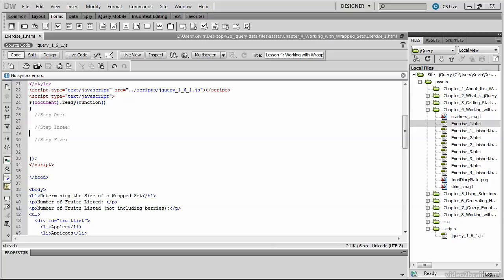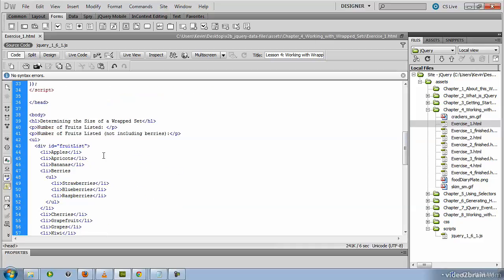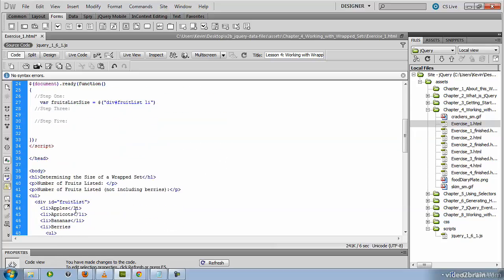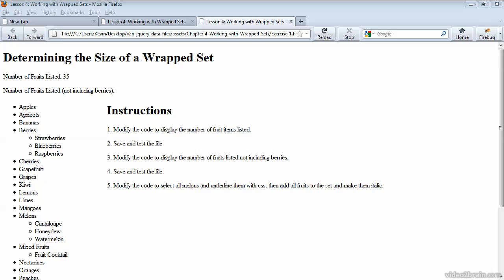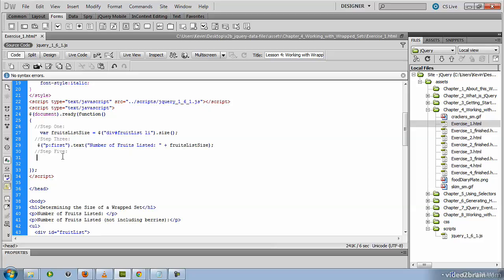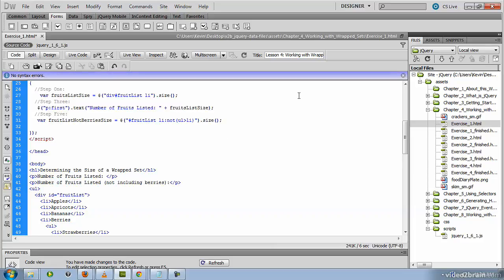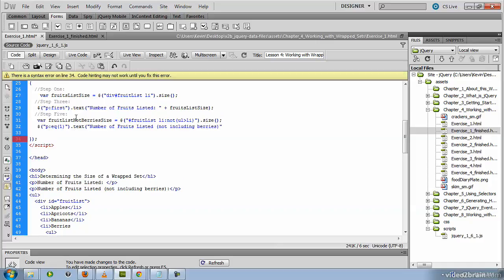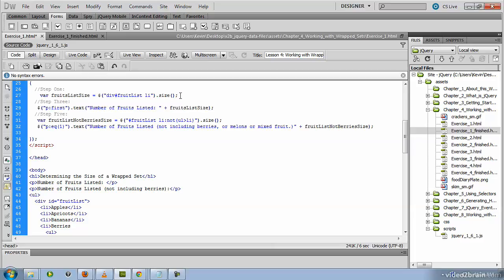04 01 Determining the Size of a Wrapped Set